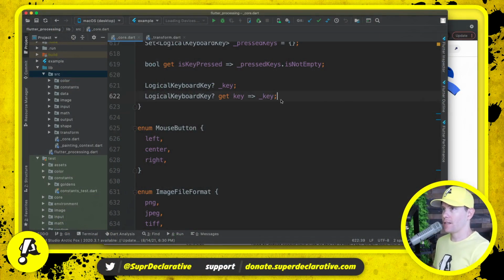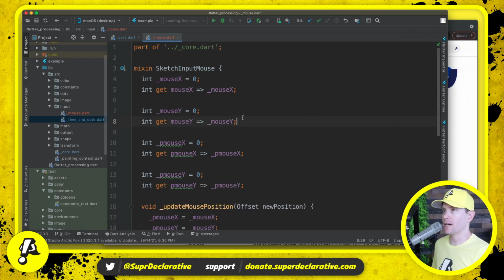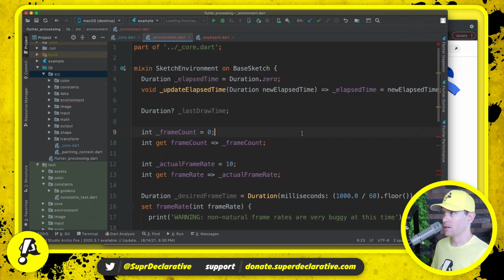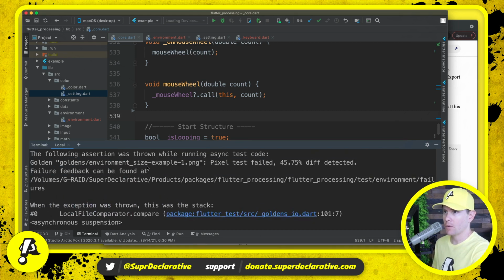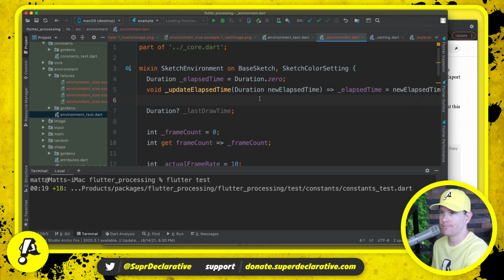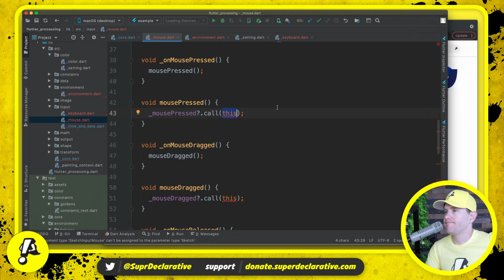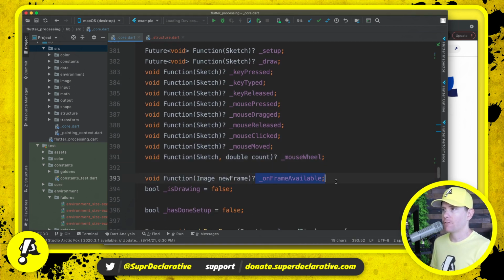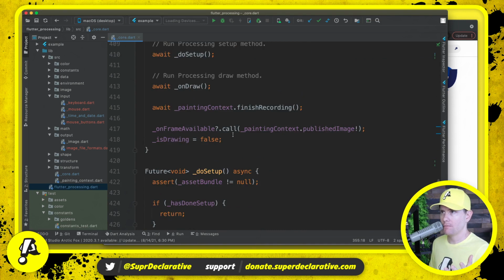Ep. 054 - Let's extract mouse, keyboard, environment, and structure mixins | Flutter Processing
Today we simplify the core Flutter Processing implementation by extracting mouse methods, keyboard methods, environment methods, and structure methods into their own mixins.